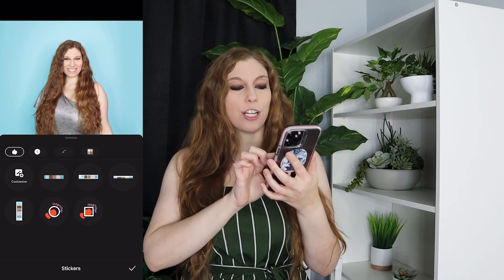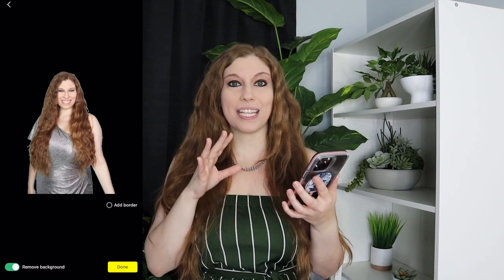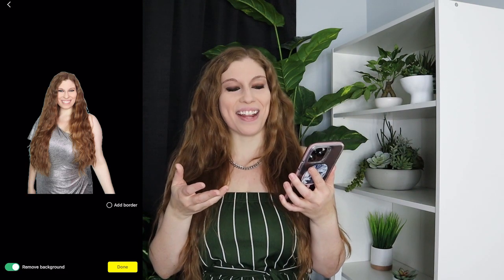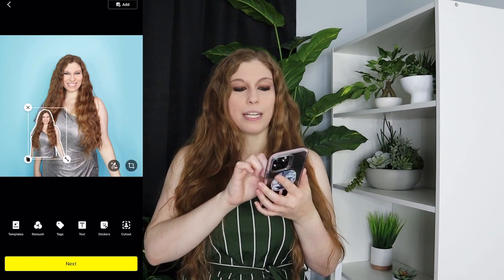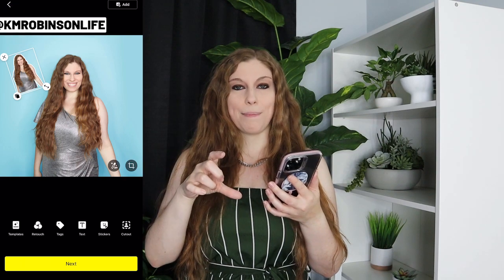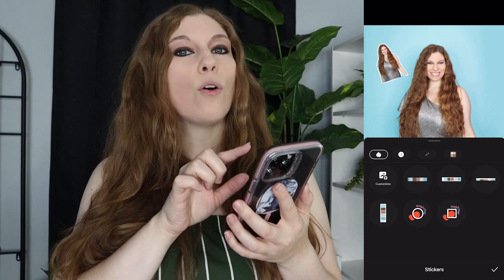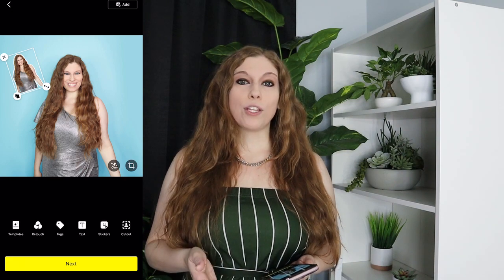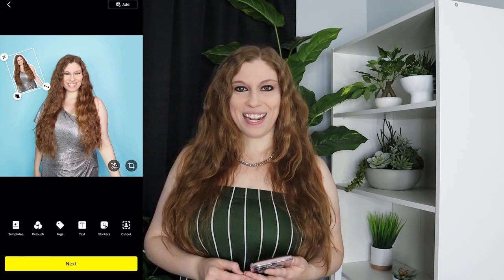How To Cut Out Photos And Add A Border In Lemon8 (EASY Tutorial)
Here's an easy way to cut out a photo and add a white border around it directly inside of the Lemon8 app.

FREEBIES